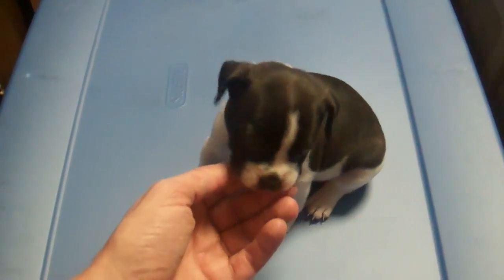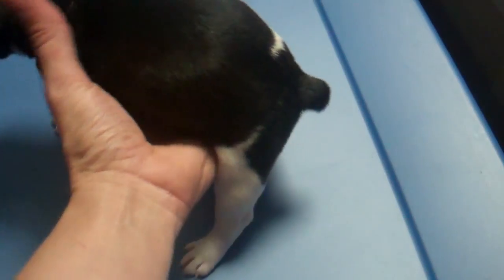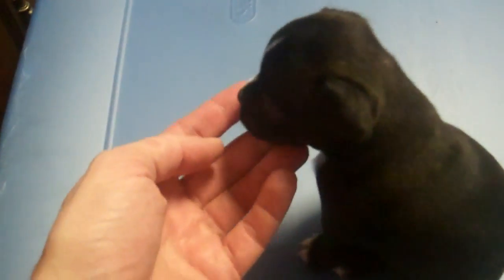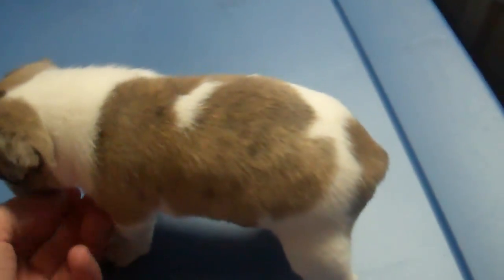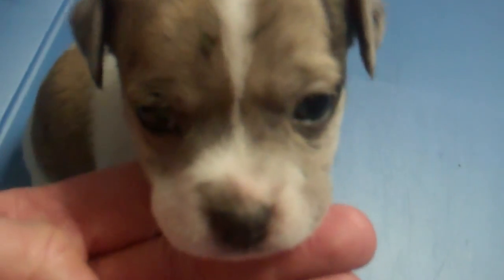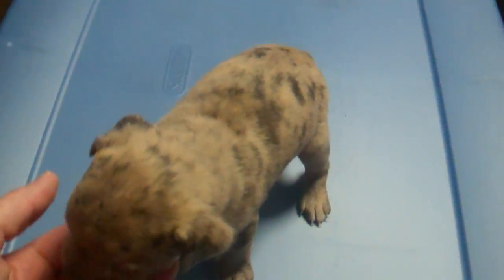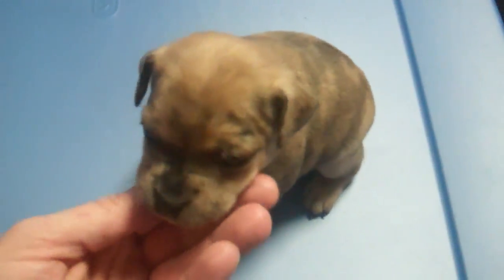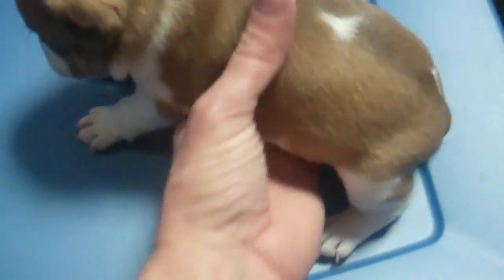Puppies named for pre-adoption!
Puppies are named for identification purposes so you can preadopt them!  Shown in order are Stanley, Zeke, Emma, Freese, Blue, Gerald, Bailey, and Brady.  Emma and Bailey are the only females.